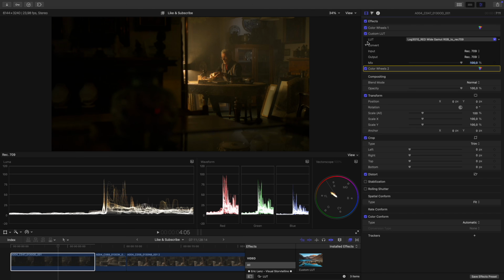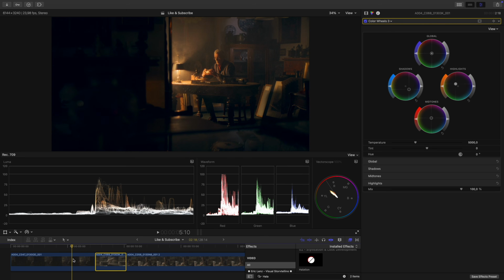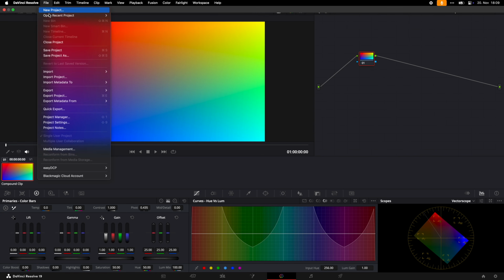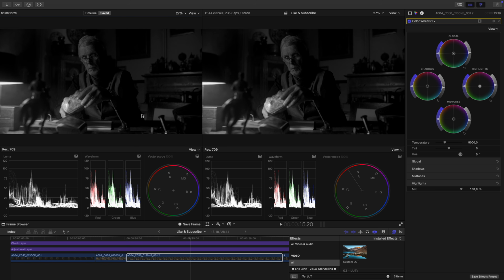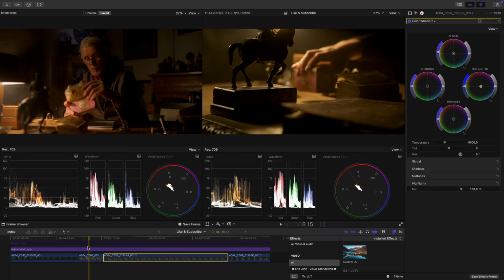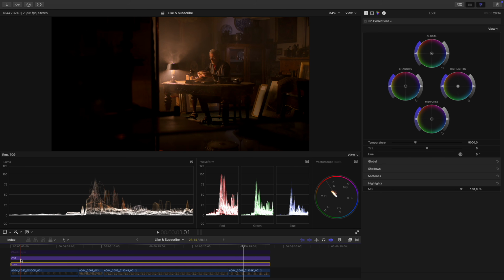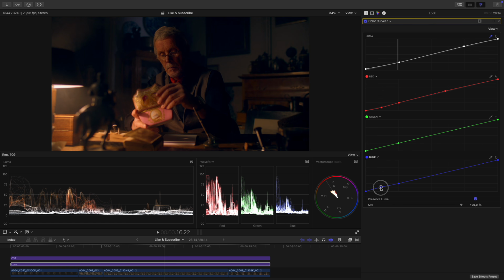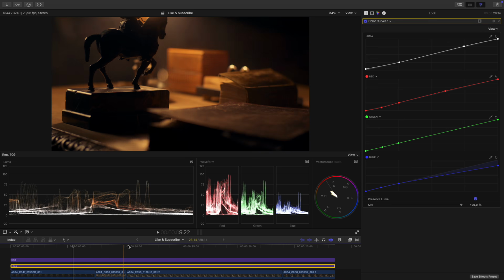What Nobody Told You About Colour Grading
00:00 - Intro
00:52 - What beginners do
03:35 - The things you don’t know
08:36 - A better way to do it
17:59 - Recap